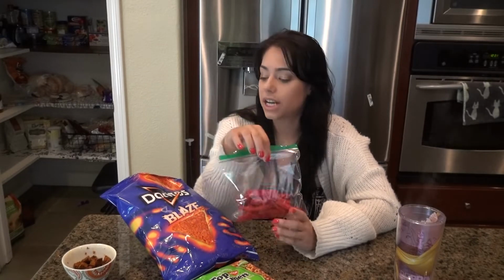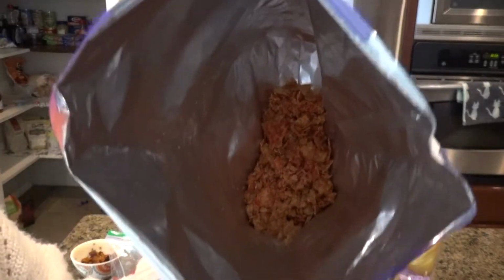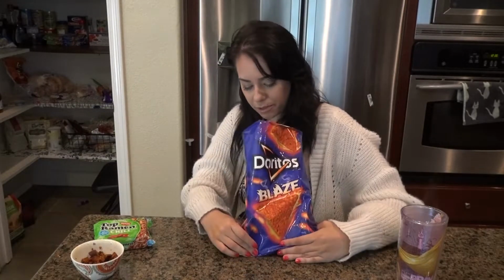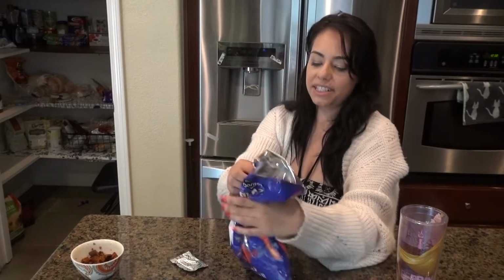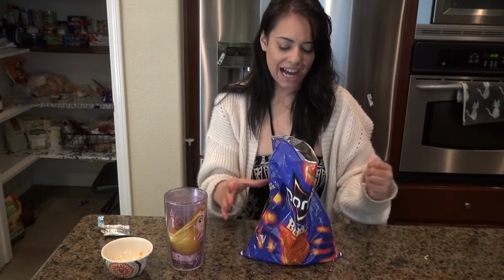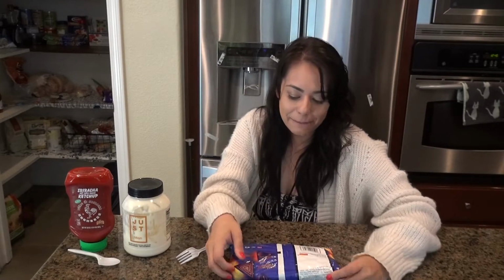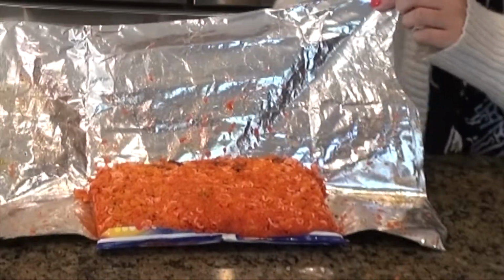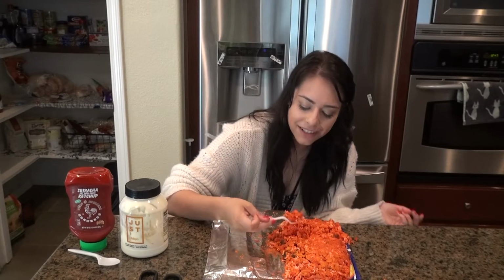Prison Burrito | Orange is the New Black "Recipe"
The final season of Orange is the New Black is coming out tomorrow! In celebration of this bittersweet moment, I decided to make something that I've been wanting to try for a while...a prison burrito!!! I've seen a few people make these on YouTube and every "recipe" is different, mine just also happens to be vegan...further proving that vegan does not always equal healthy 🤣What do you guys think? Would you try this? How do you feel about Orange is the New Black ending? Tell me down in the comment section :)

I post 3 days a week so don't miss out ;)